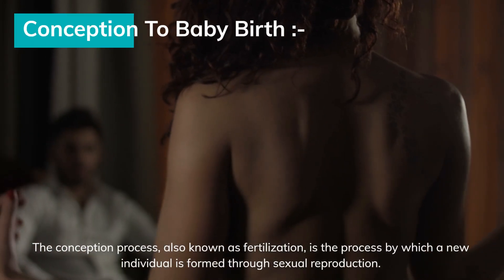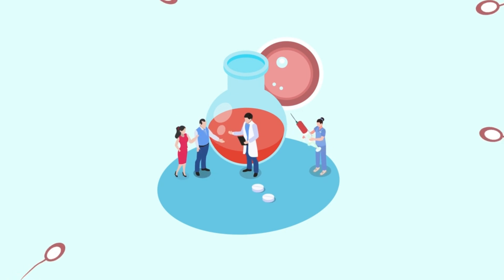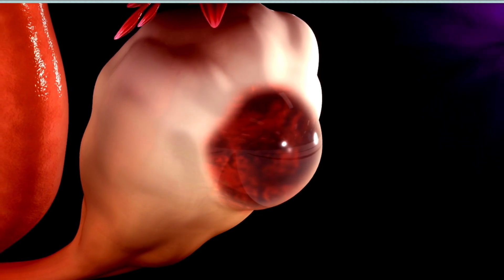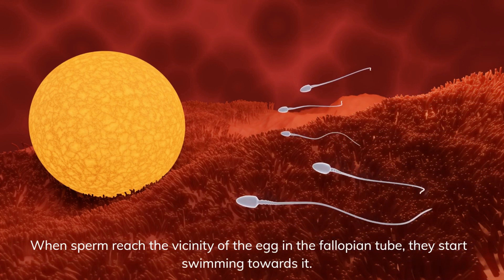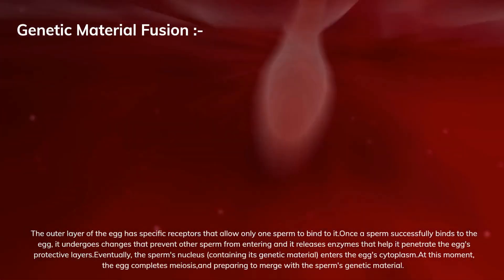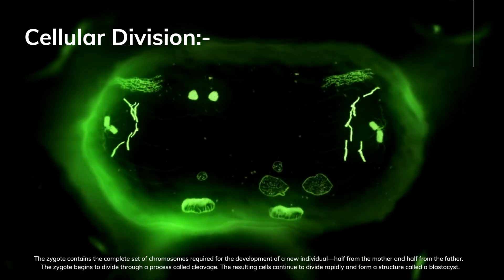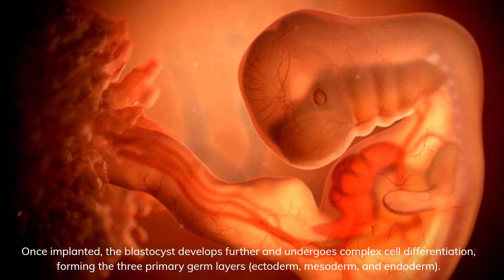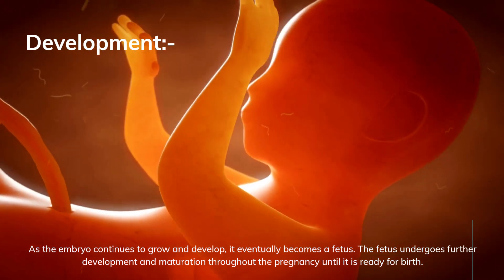A Journey From Fertilization to Child Birth | The Mircacle Of Life | 3D animation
The process of conception or fertilization is a vital step in human reproduction, involving the fusion of a male sperm cell with a female egg cell, culminating in the creation of a fertilized egg or zygote. Here is a step-by-step overview of the sequence:
Ovulation (Ovum Release): In females, the ovaries release an egg (ovum) approximately once a month through the process of ovulation. The released ovum travels down the fallopian tube.
Sperm Production (Spermatogenesis): In males, the testes continuously produce sperm, with millions being released during ejaculation.
Fertilization (Syngamy): Through sexual intercourse, sperm is deposited in the vagina and travels through the cervix into the uterus.
Encounter of Sperm and Egg (Gamete Meeting): If sexual activity coincides with ovulation, sperm may reach the fallopian tube, where one sperm successfully penetrates the egg.
Genetic Material Fusion (Chromosomal Integration): The successful sperm penetrates the egg, combining their genetic material (chromosomes) and forming a single-cell structure known as a zygote.
Zygote Formation: The zygote possesses a complete set of chromosomes, half from the mother and half from the father, marking the initiation of a new individual.
Cellular Division (Cleavage): The zygote undergoes rapid cell division as it travels down the fallopian tube toward the uterus, resulting in the formation of a ball of cells known as a blastocyst.
Implantation: The blastocyst reaches the uterus, attaches to the uterine lining in a process called implantation, and undergoes further cell division and differentiation.
Development (Embryogenesis): Over subsequent weeks and months, the developing embryo undergoes various stages of development, giving rise to tissues, organs, and structures.
Pregnancy (Gestation): Successful implantation and ongoing embryonic development lead to the establishment of a placenta, and the woman is recognized as being pregnant.
Chapters
0.00    introduction
0.10    sperm production
0.28    Ovulation
0.44     Fertilization
01.18    Genetic Material Fusion
01.45    Zygote
02.11     implantation
02.45    Development
03.45     outro